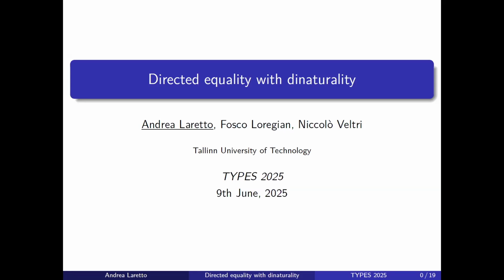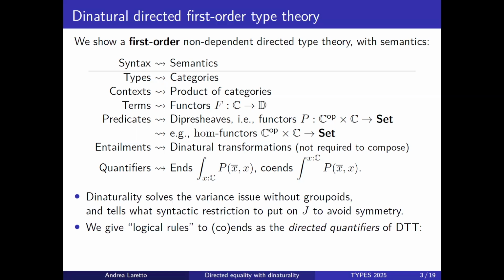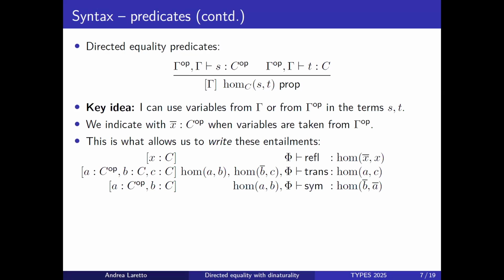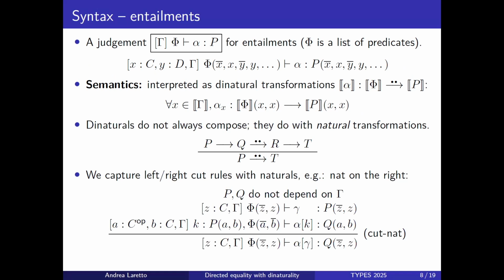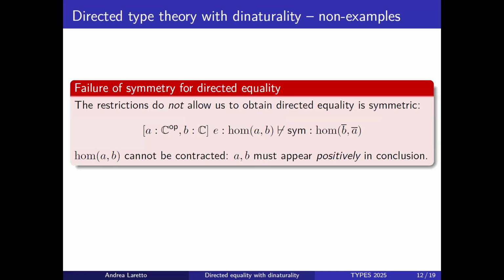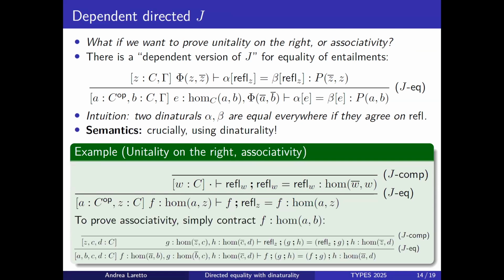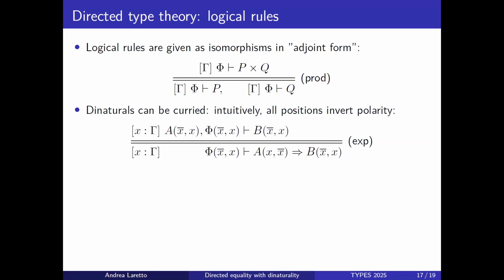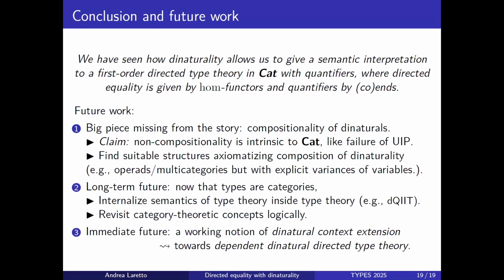TYPES2025 - 1.17. Andrea Laretto - Directed equality with dinaturality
Andrea Laretto*, Fosco Loregian, Niccolò Veltri - Directed equality with dinaturality